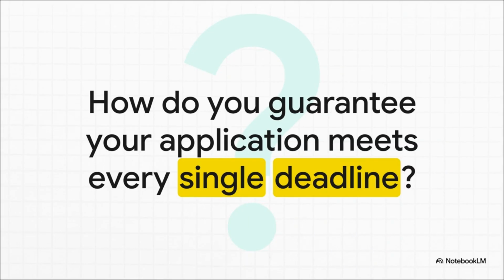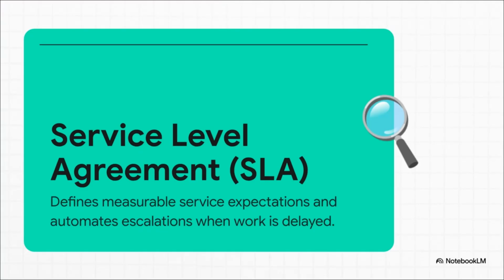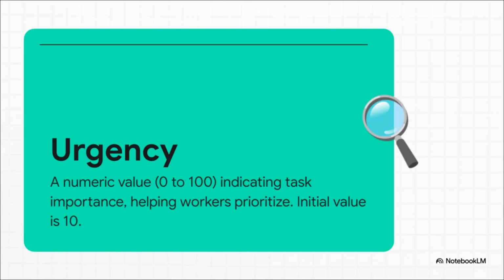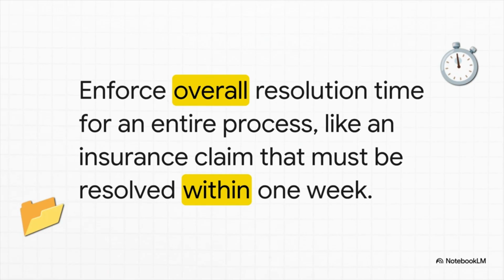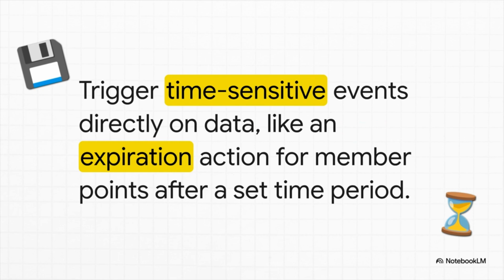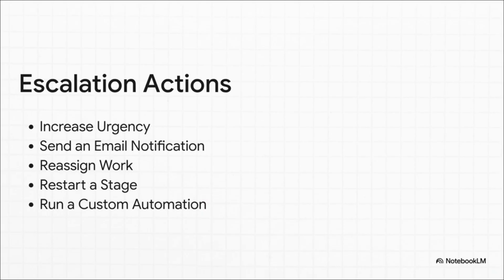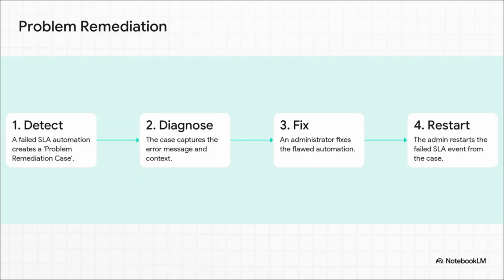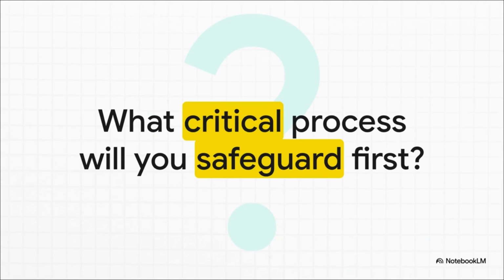Managing deadlines in Launchpad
Looking to build a SaaS product that manages and automates work for your customers' users, but worried about how to handle deadlines and escalations so that important tasks get the attention they need? Fear not: with Launchpad.io you can quickly build your product and get it to market. Focus on the core capabilities that make your product shine, instead of implementing lots of code to manage schedules and keep an eye on ongoing work.

Learn how to take advantage of the robust Service Level Agreement capabilities in Launchpad to handle that complexity for you.